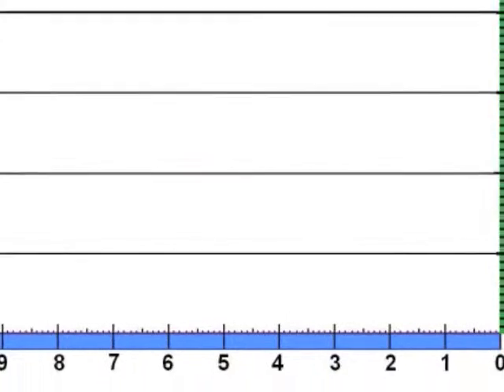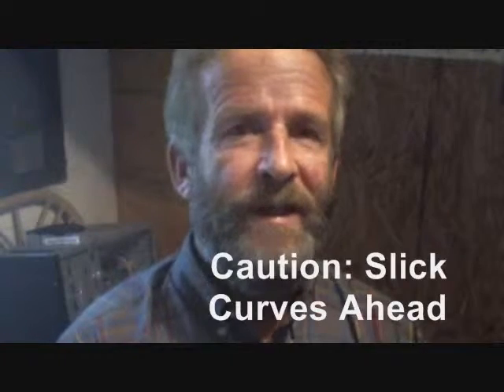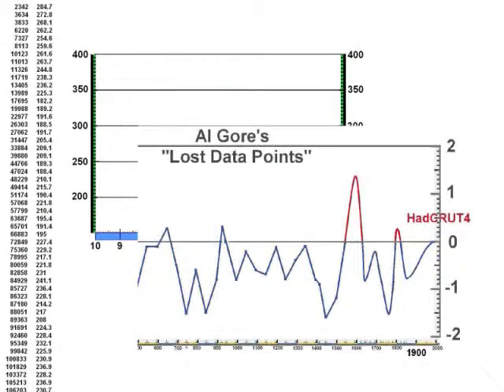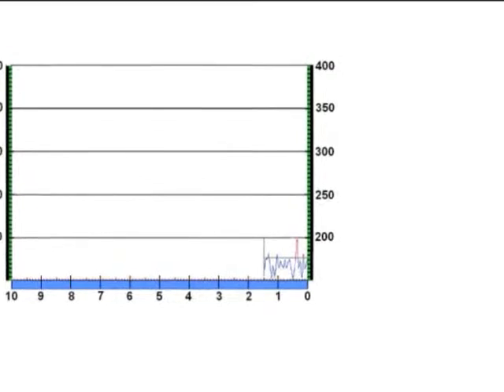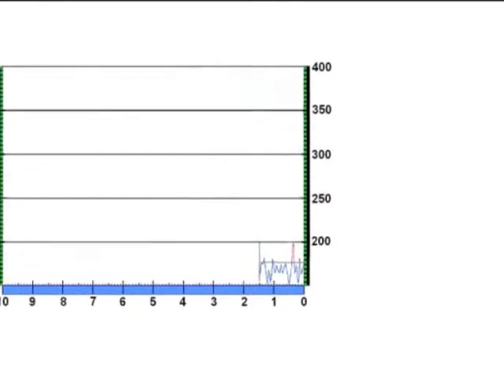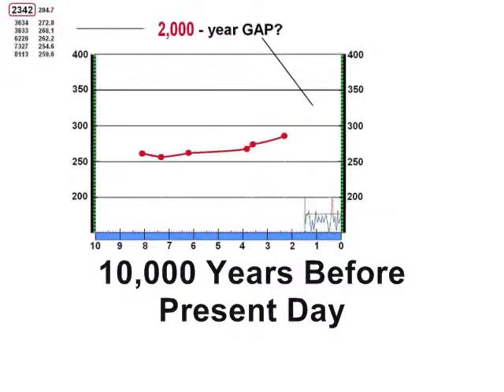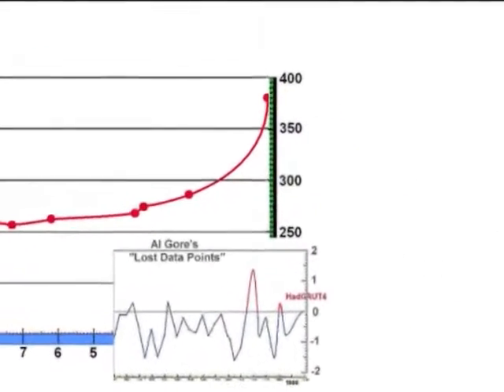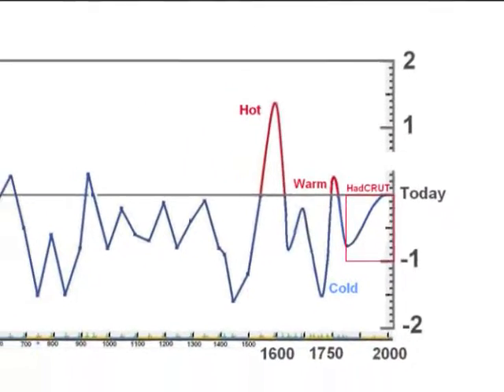The Gore Spike Is Driving CO2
To understand the CO2 scare you must first realize that the "environmentalists" are only green on the OUTSIDE.